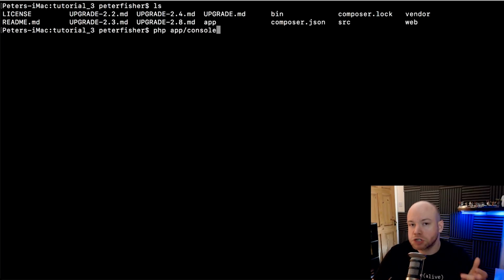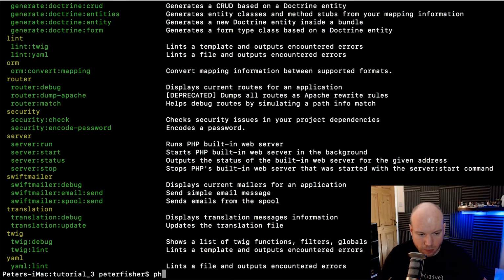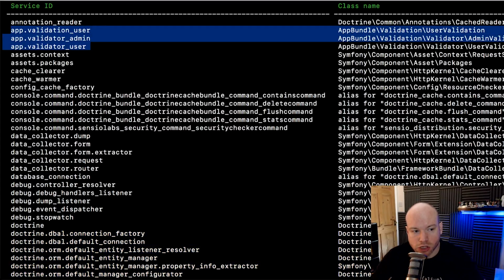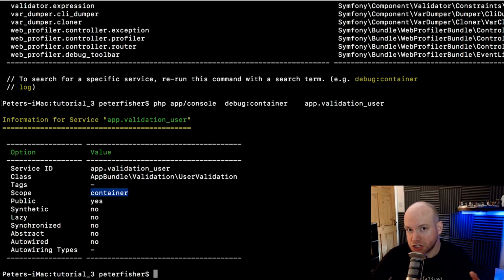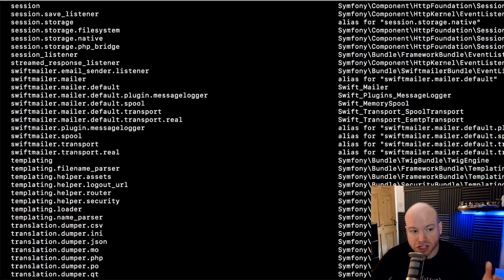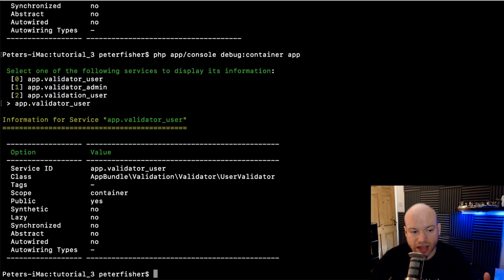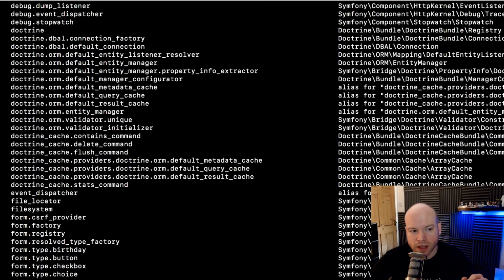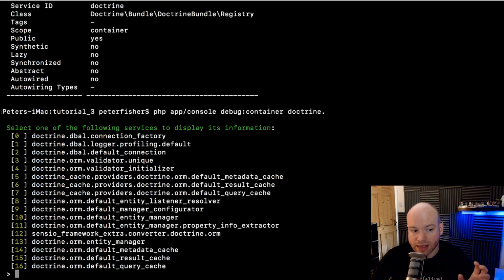Symfony Tutorial Container Service 3 - Debugging the container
In the next part of the Symfony services tutorial series we are going to use the Symfony console to debug our services. This console command can also be use to discover other services that are available to us.

FOLLOW ME

MY TALKS

VIDEO SETUP